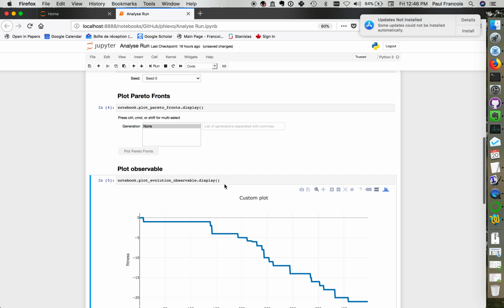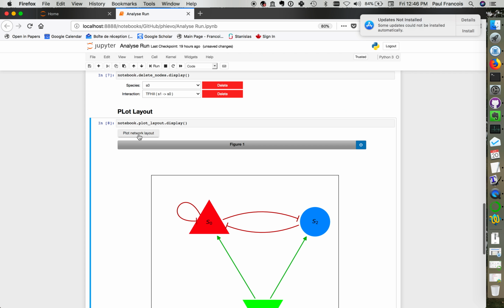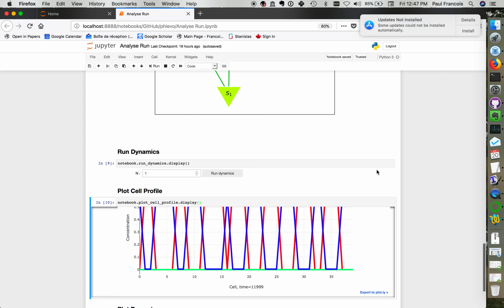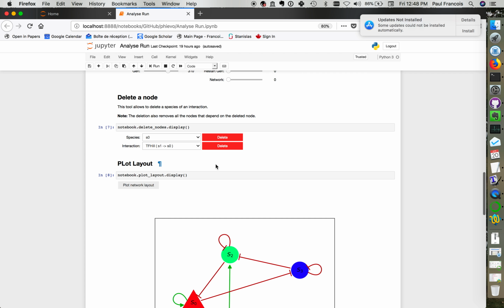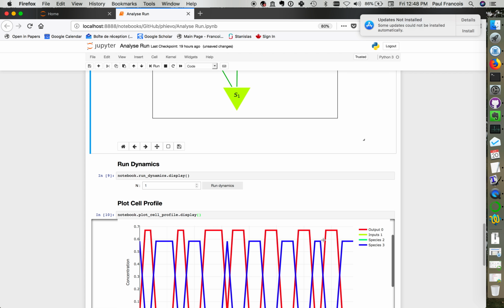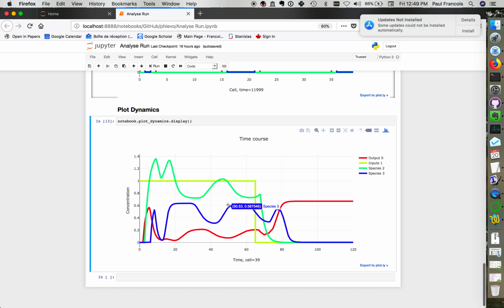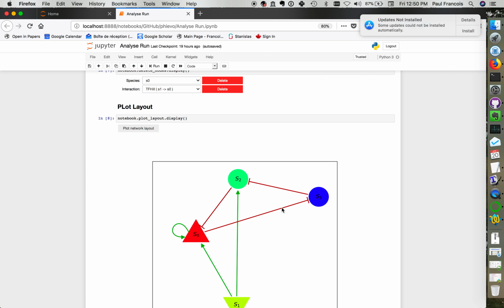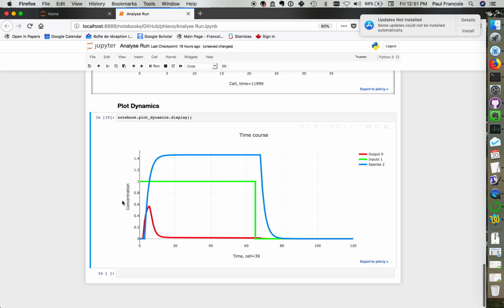Removal of nodes tutorial